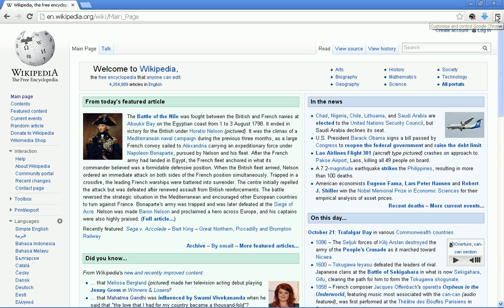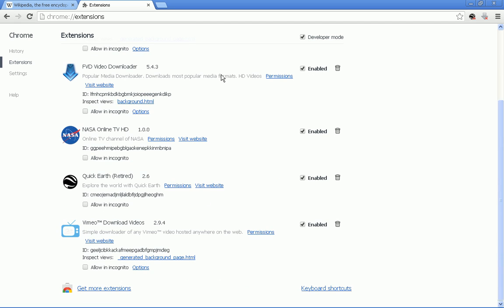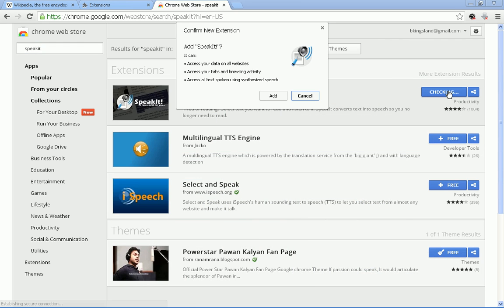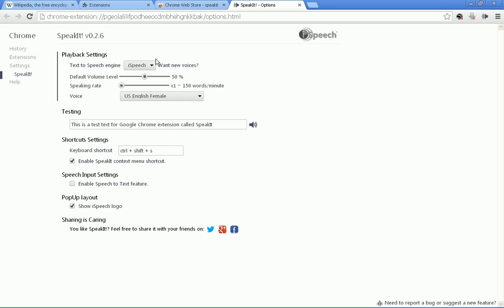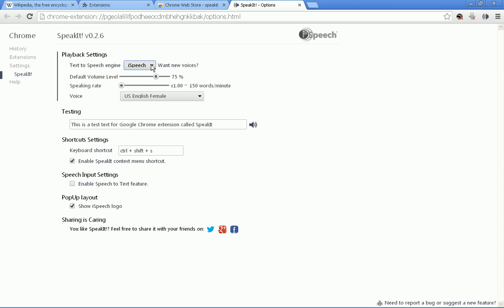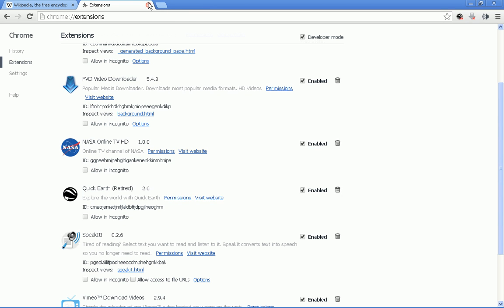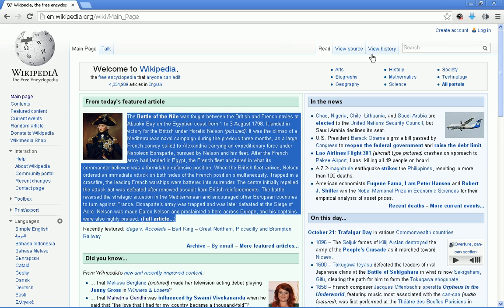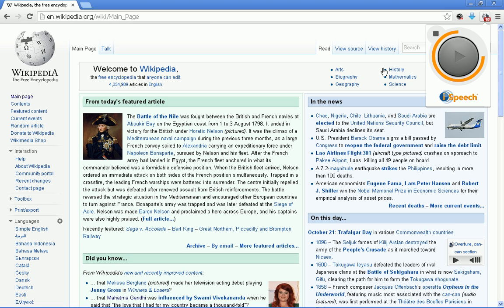Google Chrome - Text to Speech!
Use the Google Chrome 'Speak It' extension to have web content read out loud.  It's free!